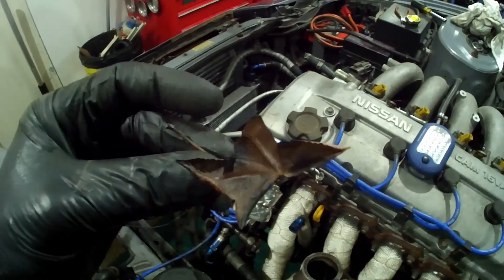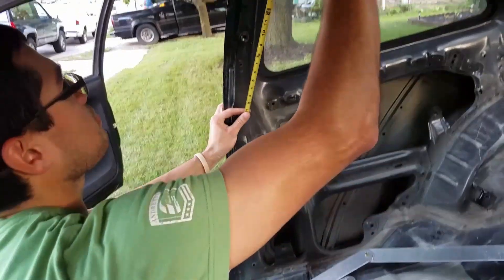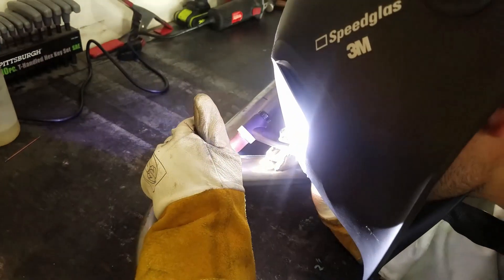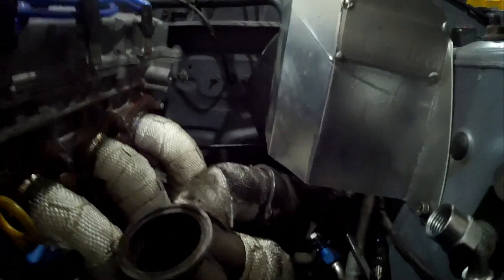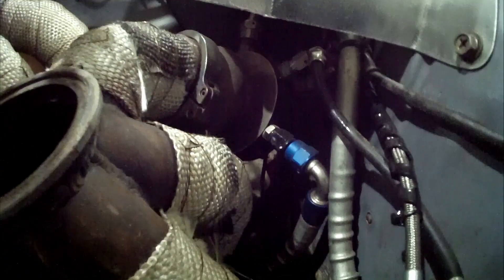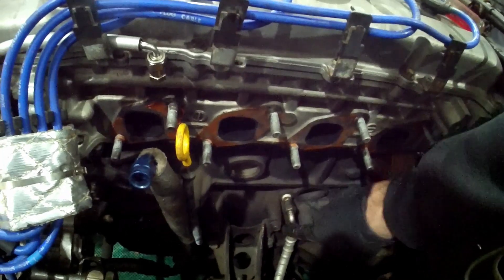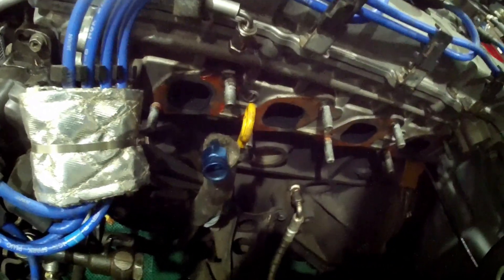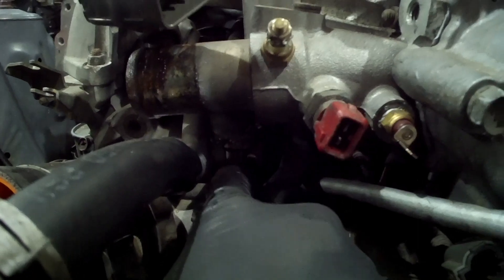Turbo KA24DE Build - Water Cooling the Turbo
Pt. 3 - Short video, but I give a quick talk about water cooling components on a turbo system